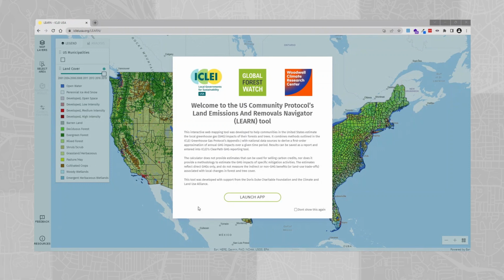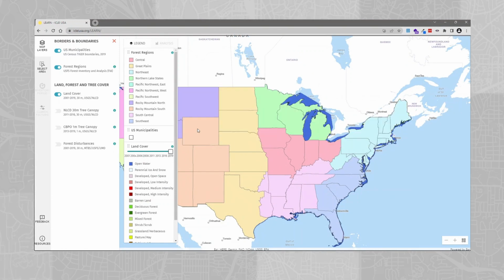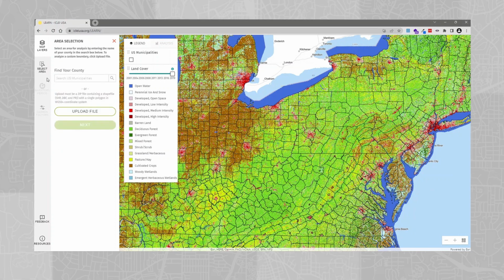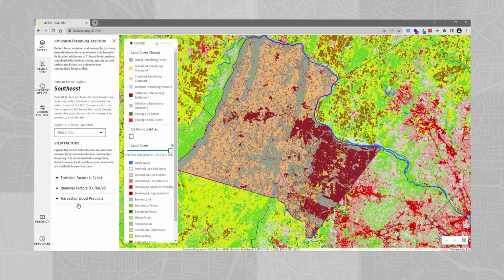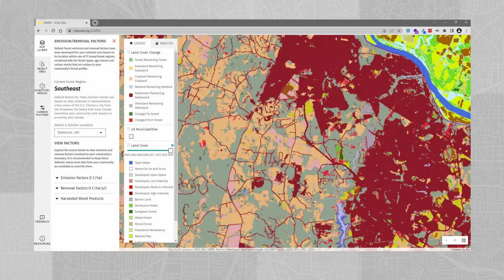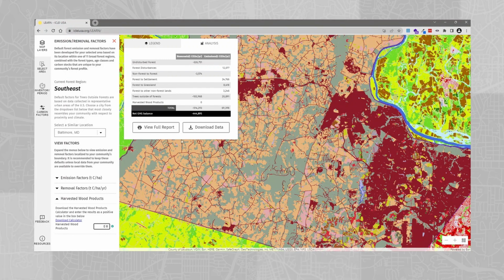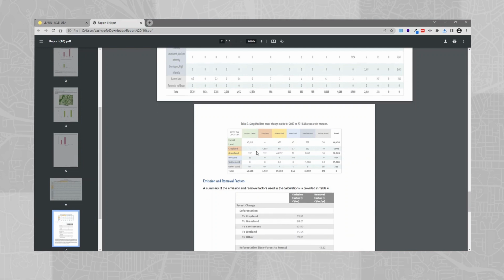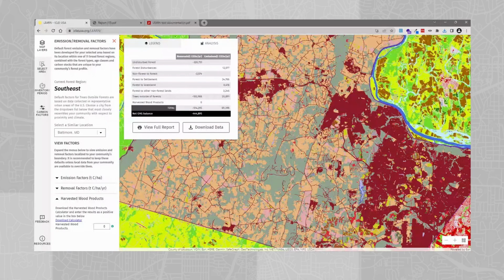WRI LearnTool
Land Emissions and Removals Navigator (LEARN) Tool is an app for communities to calculate net greenhouse emissions over a period of time.